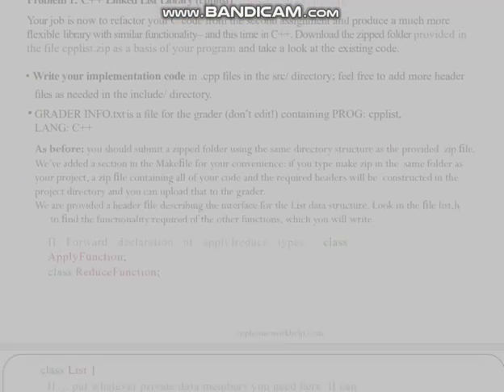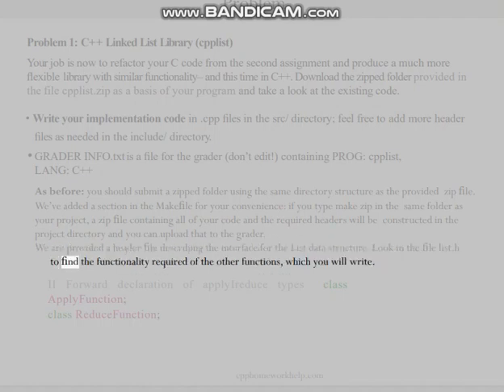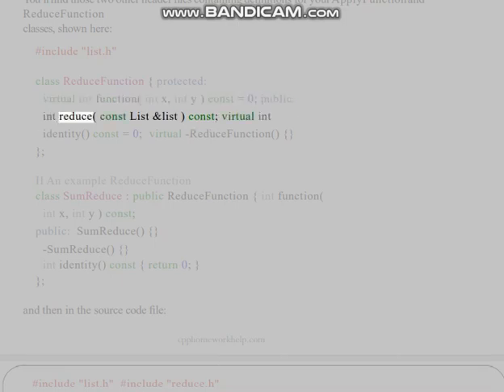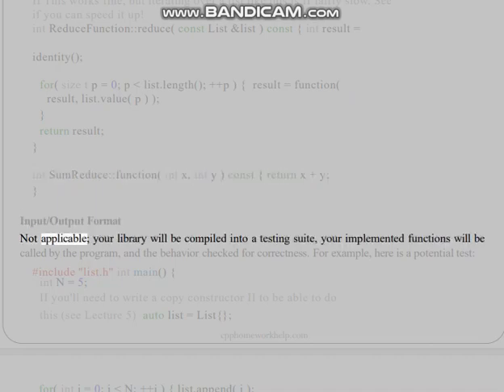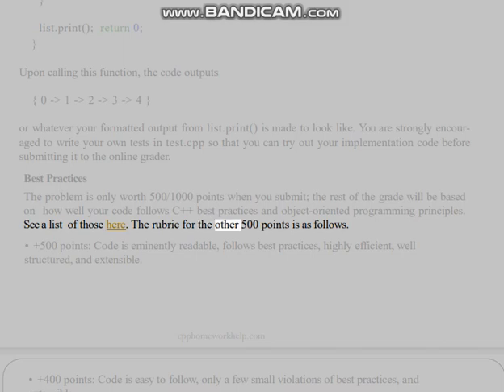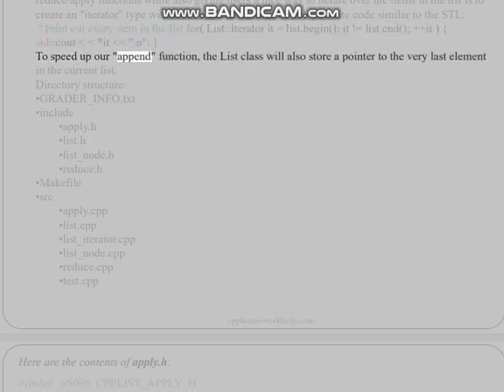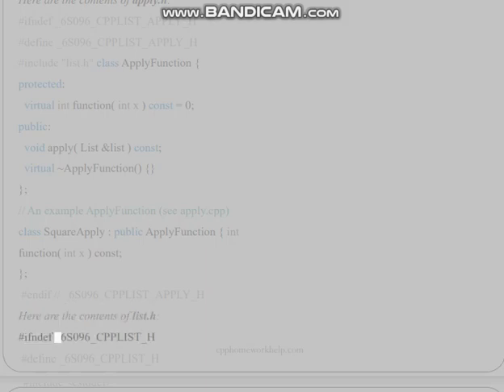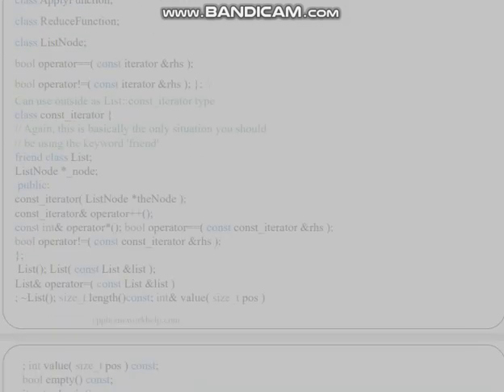CPP Assignment Help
I am Leonard K. I am a C++ Homework Expert at cpphomeworkhelp.com. I hold a Masters in Programming from the University of Arkansas, USA. I have been helping students with their homework for the past 9 years. I solve homework related to C++.